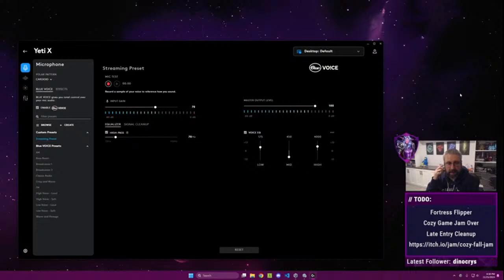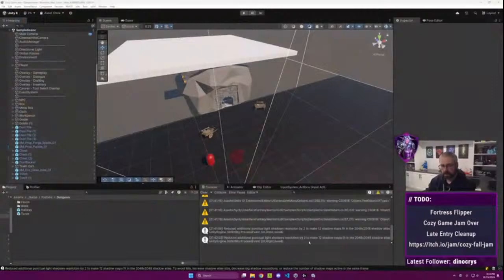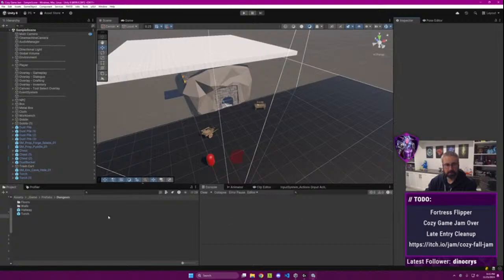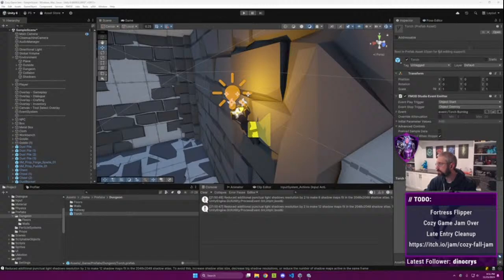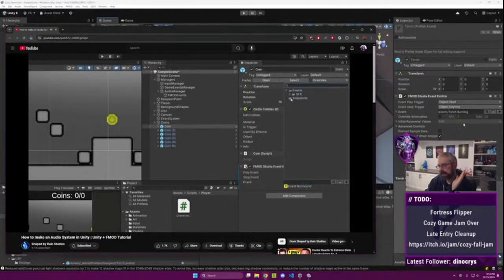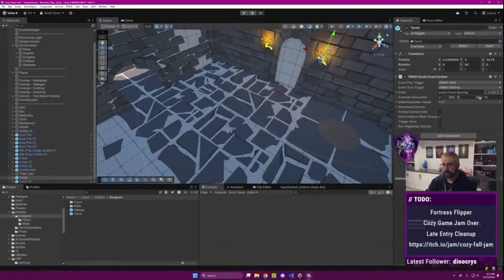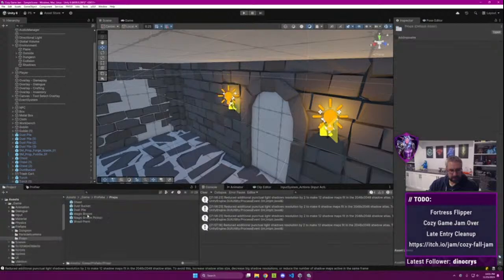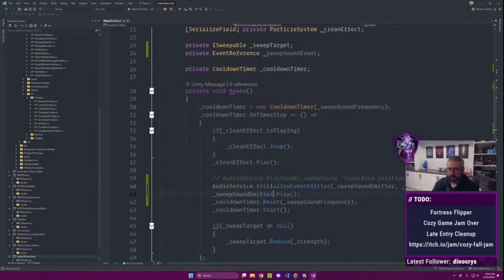🚀 LIVE: Software and Game Development—Learn, Code, & Create with Gustavo Prado 🎮